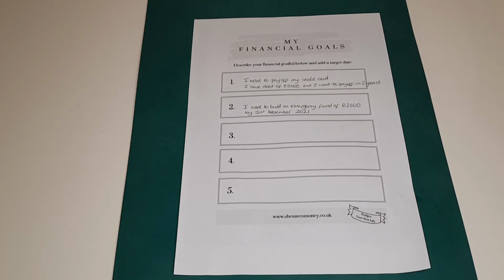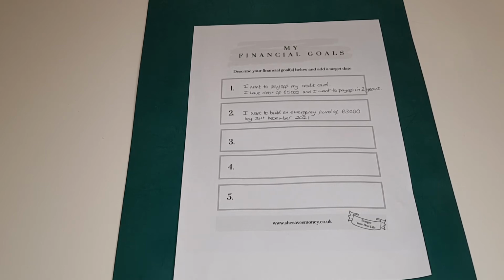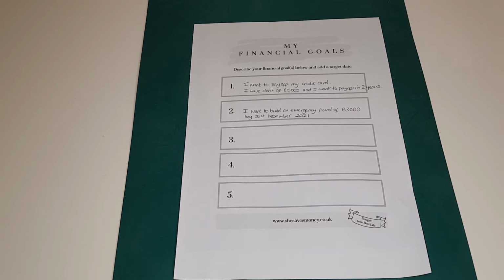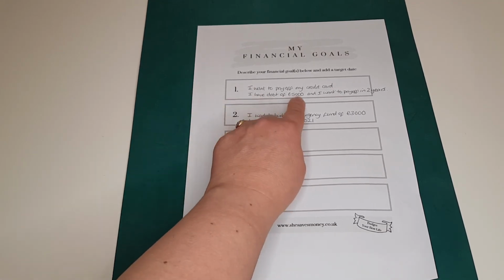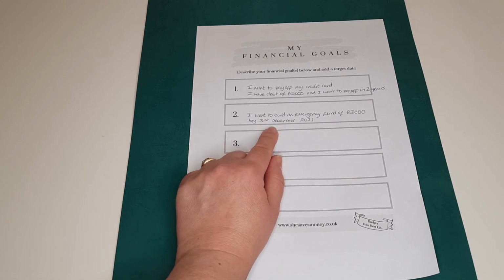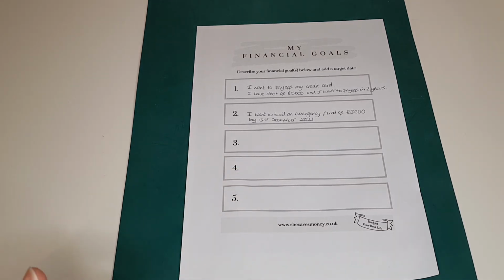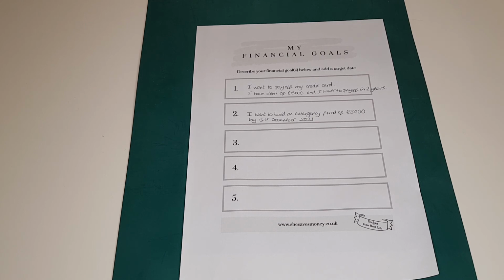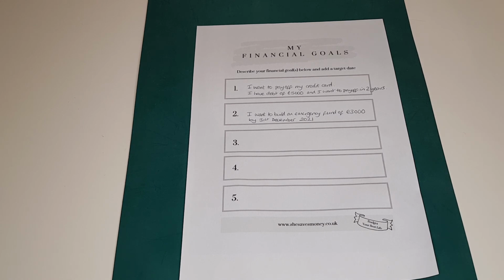Creating Financial Goals (Step 2 of Budgeting Your Best Life)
Once you've completed Step 1 which is Completing Your Financial Health Check, you can proceed to Step 2.
Step 2 of Budgeting Your Best Life is to Create Financial Goals.
Your financial goals will depend on the outcome of your Financial Health Check.
This video explains more.